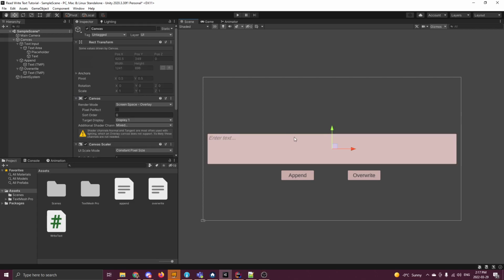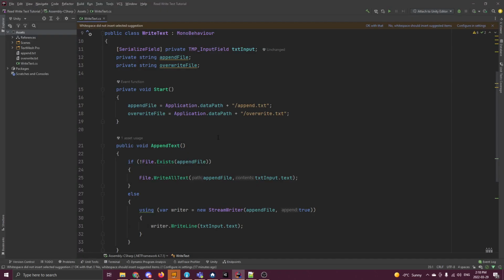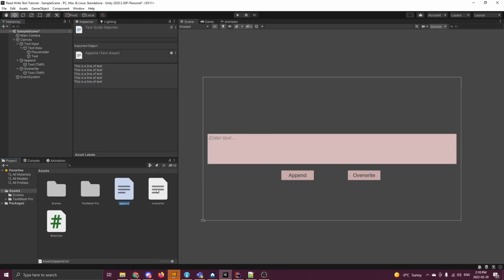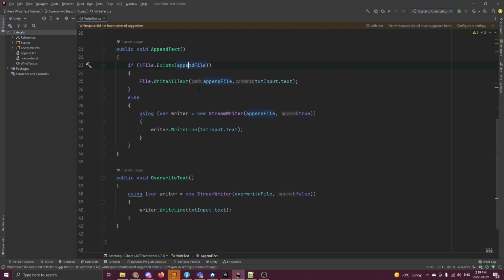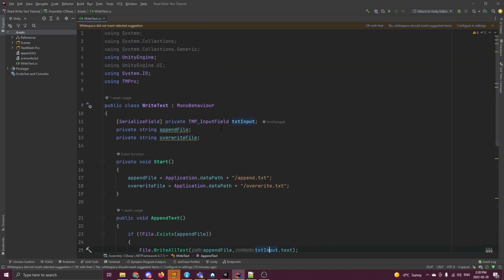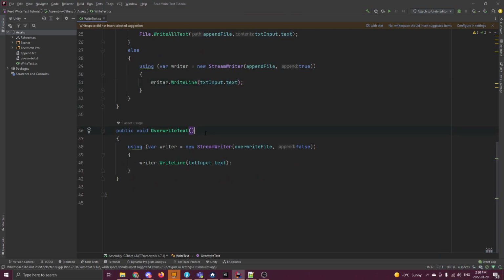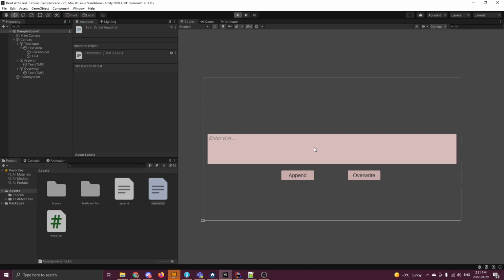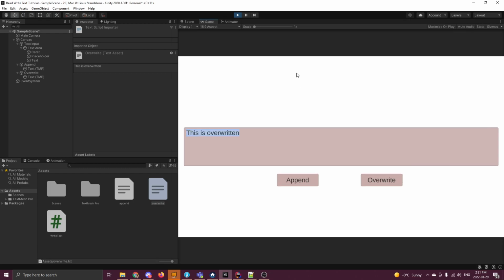Unity writing to text files - Unity Quickies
Hey all! A quick video tutorial to cover how to write to text files as quickly and simply as possible. Hope you find it helpful!